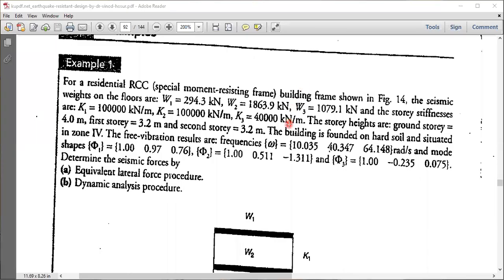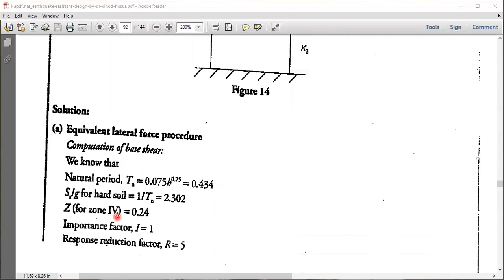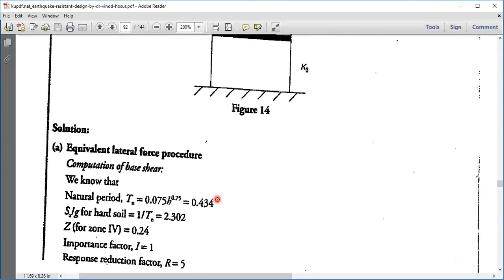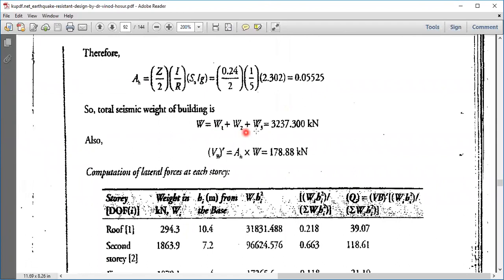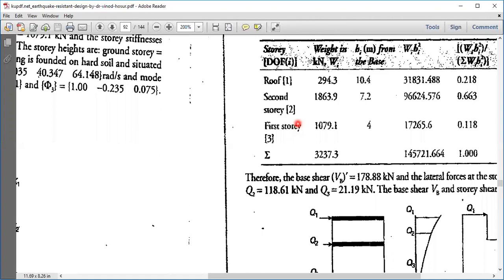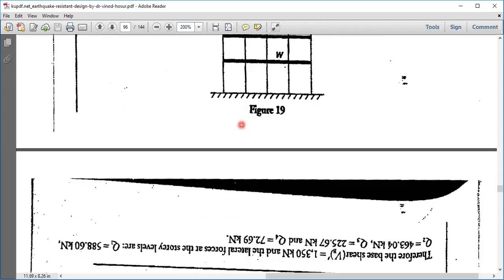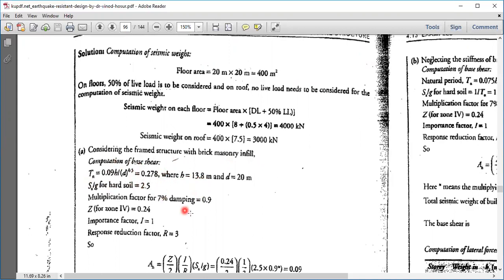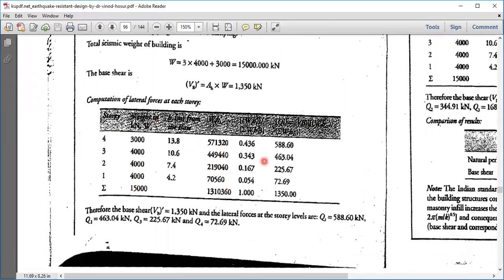Equivalent static - 3